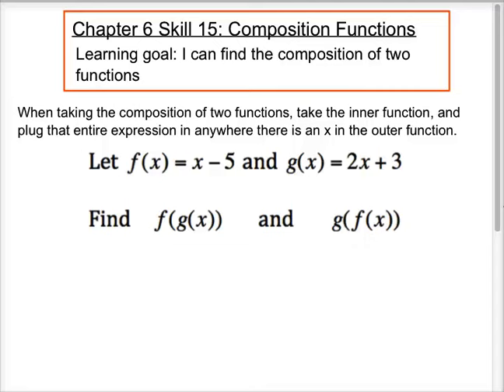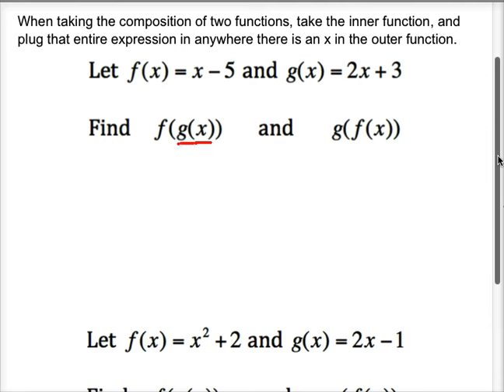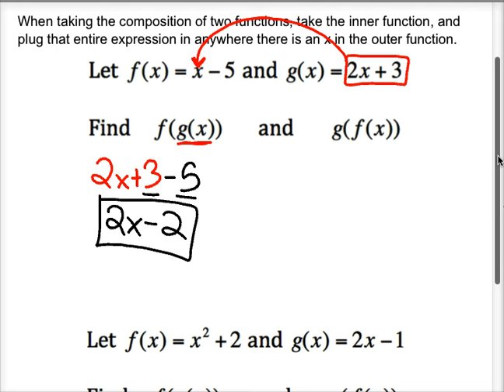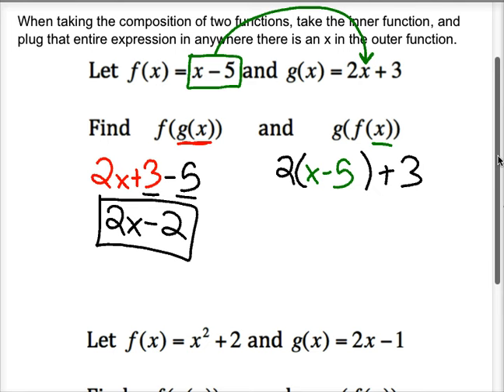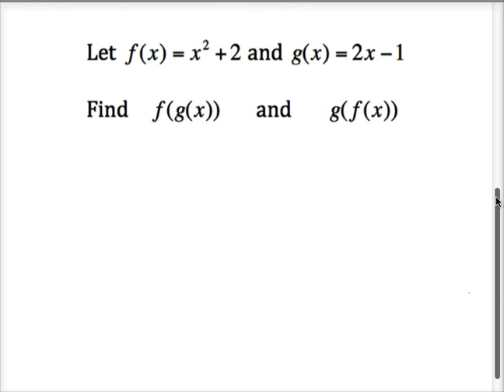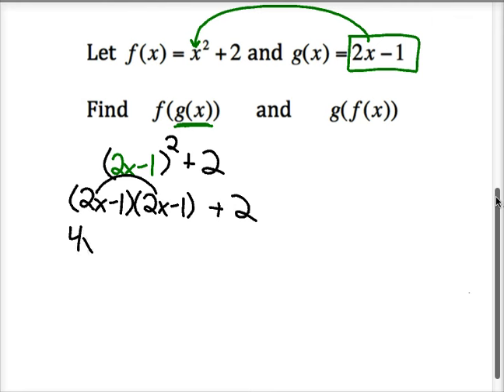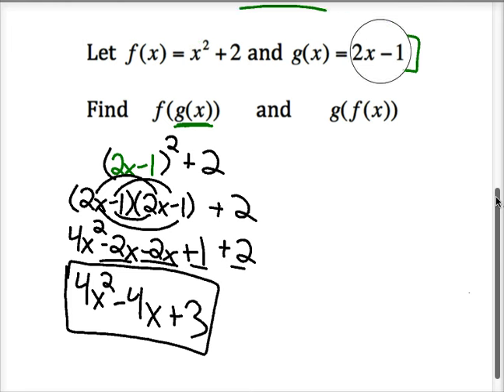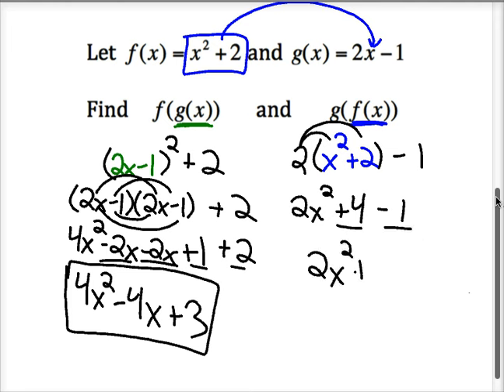Alg II SS 6.15 Notes